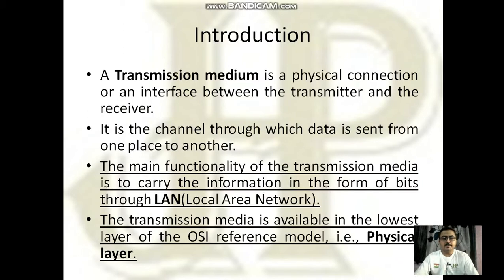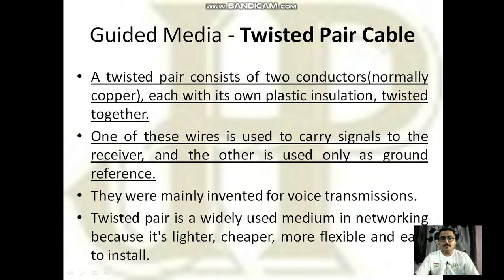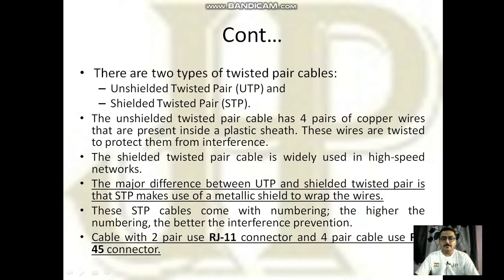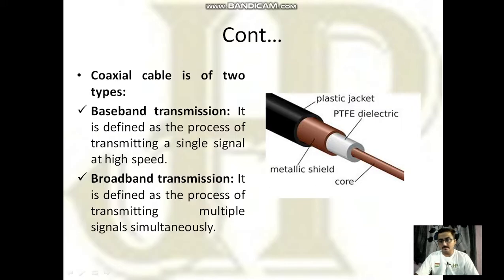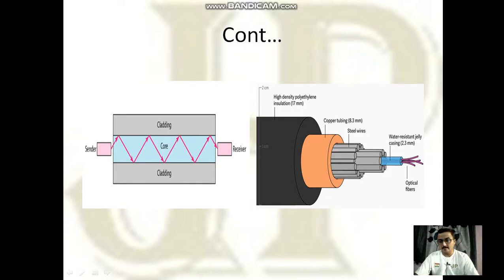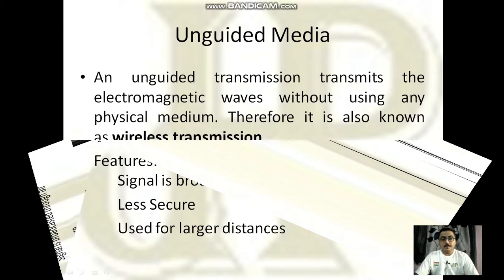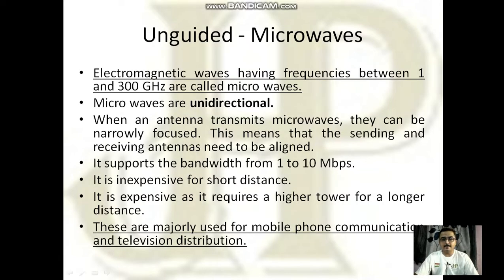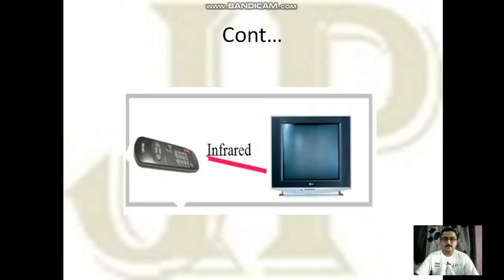Introduction to Transmission Media | Computer | Class 9 | CBSE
this video describe about the transmission media and its types,
transmission media,
types of transmission media,
basics of transmission media,
guided media,
unguided media,
wired media,
wireless media,
types of guided media,
types of unguided media,
types of wired media,
types of wireless media